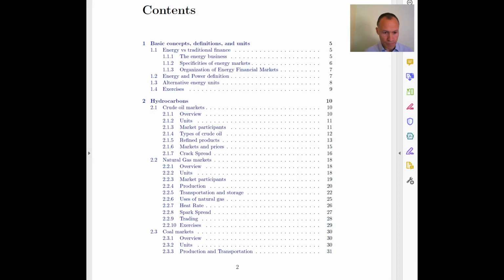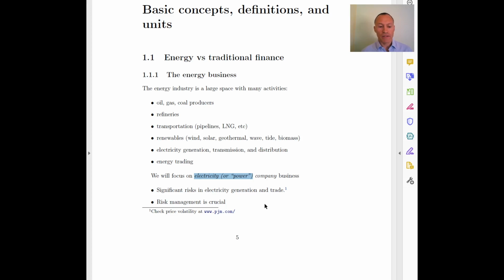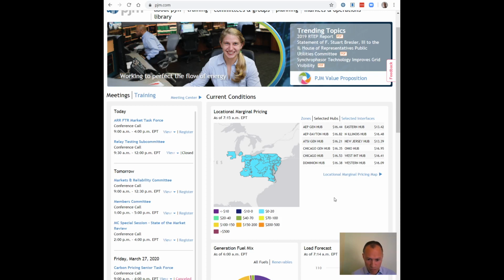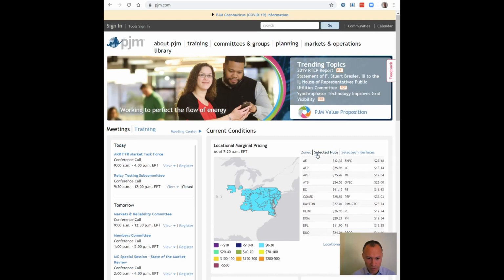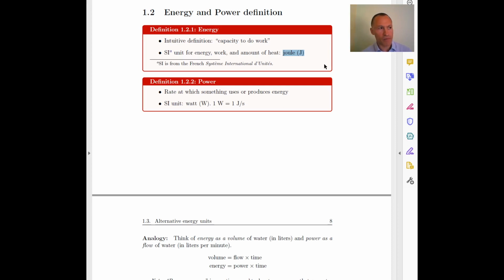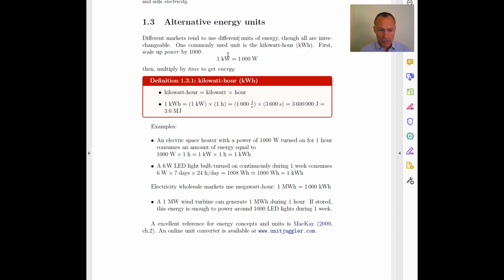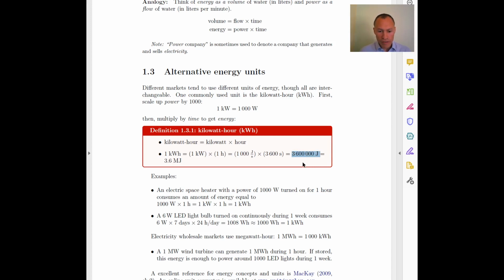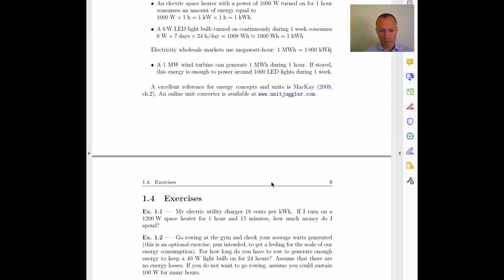Energy Finance 01 Basics 20200325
Energy Finance class at Nova SBE